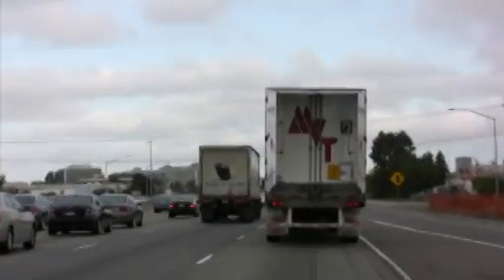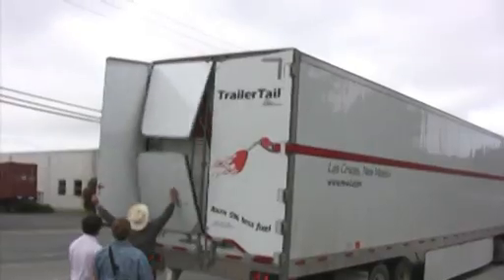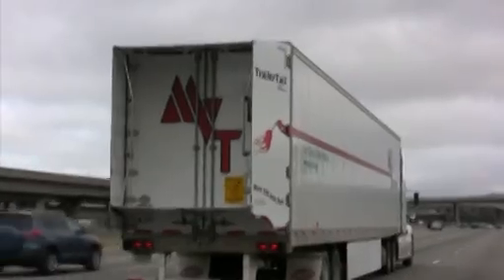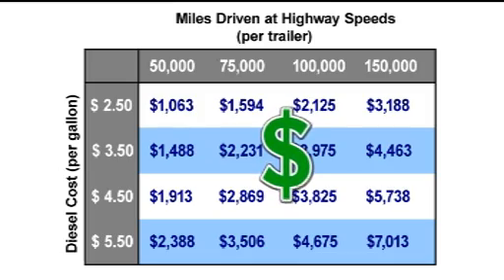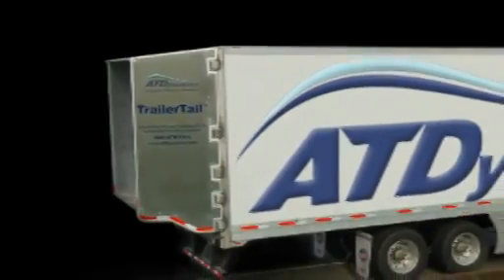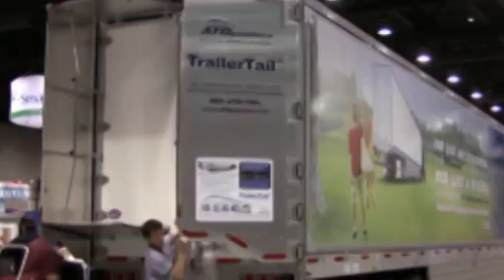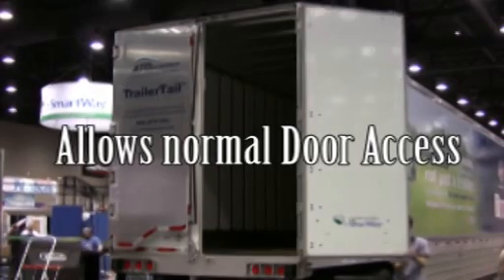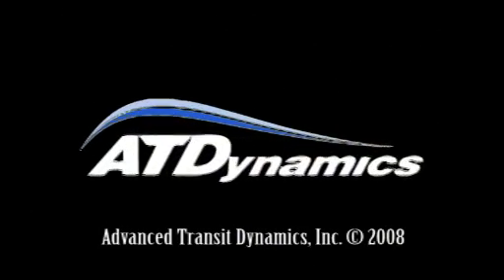TrailerTail® proven fuel savings over 5%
The future of trailers is here: ATDynamics TrailerTails® are patented tractor-trailer rear drag reduction devices which provide fuel savings of 5 to 6% for tractor-trailers traveling at highway speeds. TrailerTails® are designed to meet the usability and durability needs of a modern fleet operation while providing thousands of dollars of fuel savings per trailer per year.

TrailerTail® fuel savings have been well documented in SAE J1321 third party tests and are components of EPA SmartWay certified trailers.